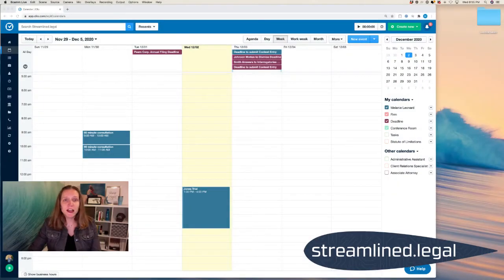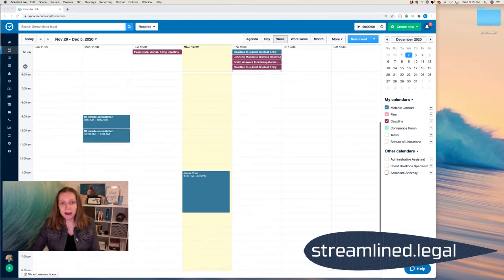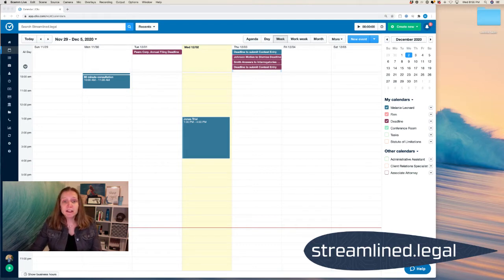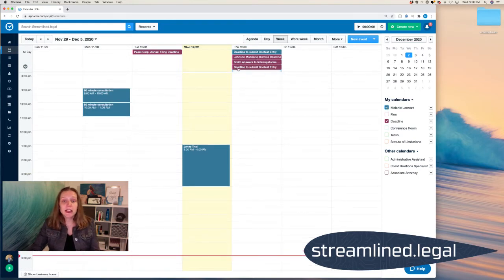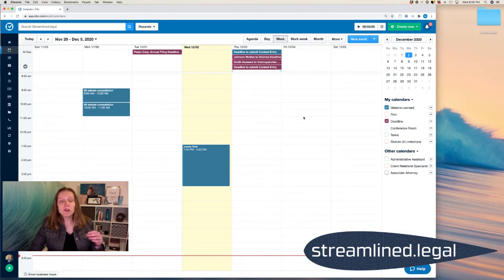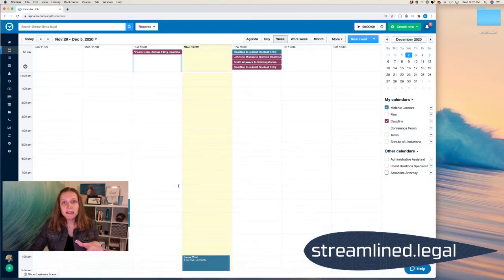My favorite Deadline Hack!